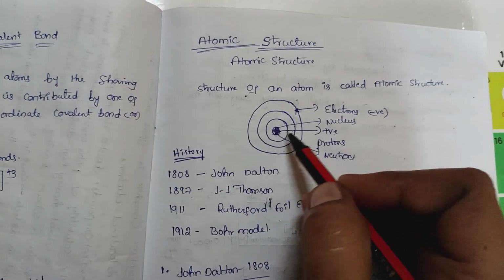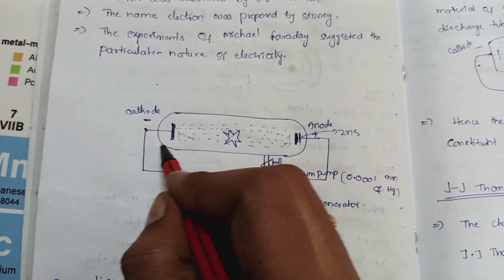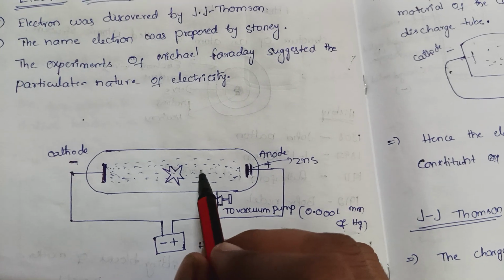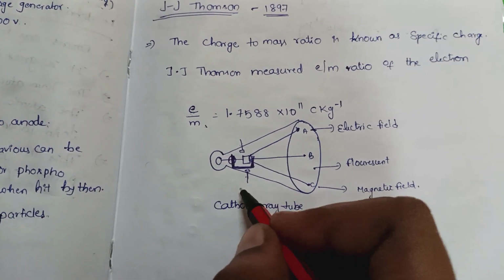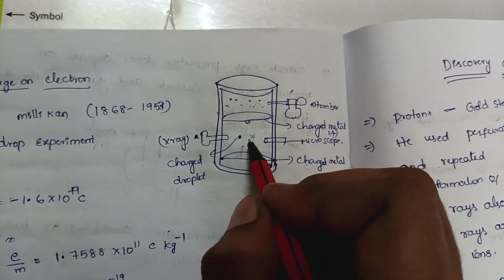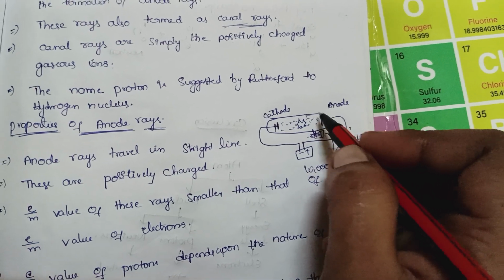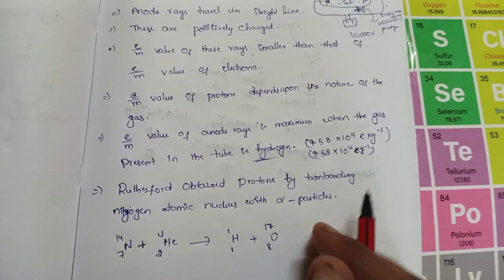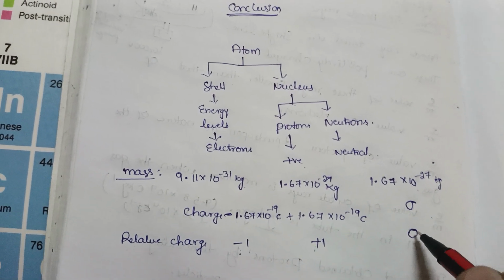Atomic Structure Part-1# Structure of an Atom# Discovery of Electron, Proton and Neutron# Class 11#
This video is about basic fundamentals of an atom that is electron, proton and neutron # This video is useful for class11 students/IIT JEE NEET students/Board level exams and who are preparing for competitive exams.